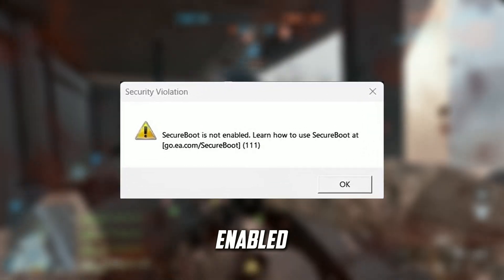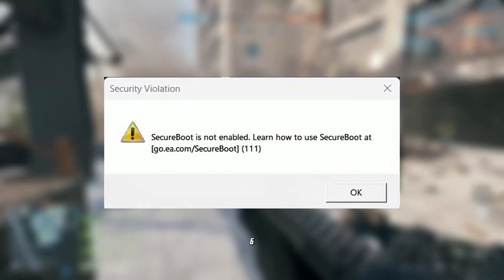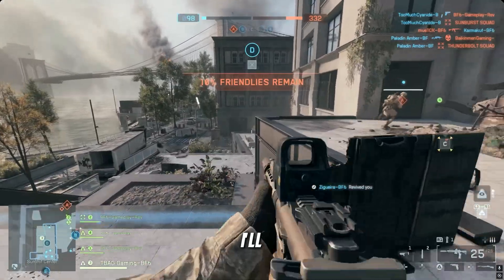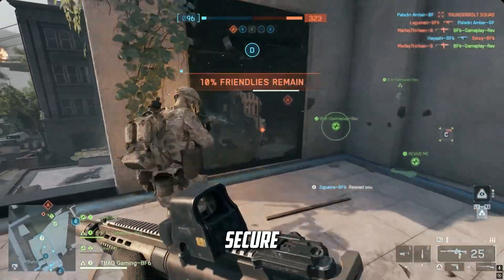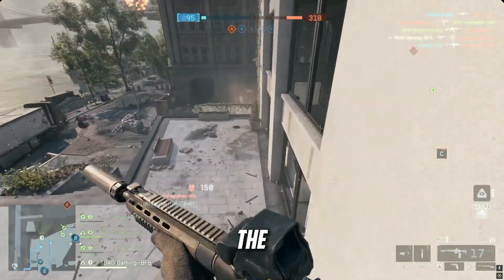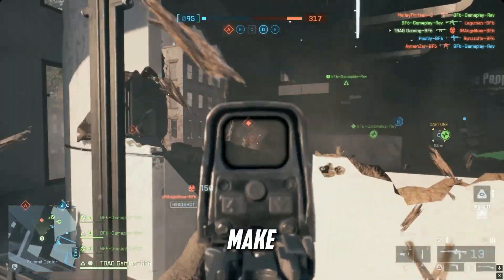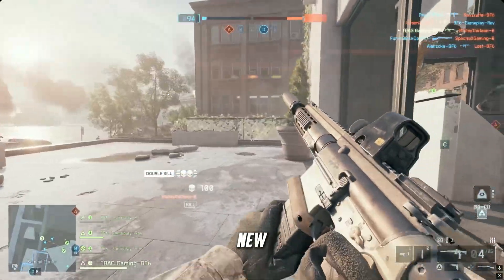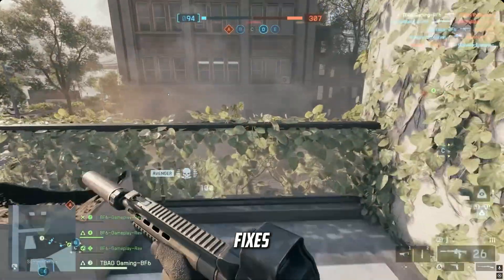How To Enable SecureBoot For Battlefield 6 | ASRock Motherboards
Title : How To Fix Battlefield 6 SecureBoot Is Not Enable Error on PC! | Easy Fix✅

PC Spec's
Processor : Ryzen 5 5600
Motherboard : Msi B450m A-Pro Max
Gpu : XFX Rx 6600xt
Ram : Delta T-Force 16gb
PSU : Corsair TX750